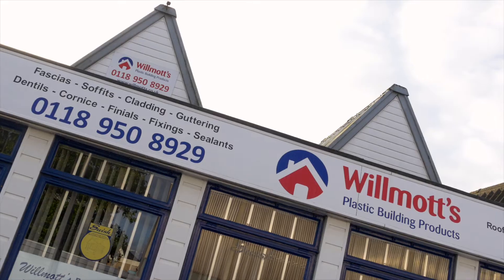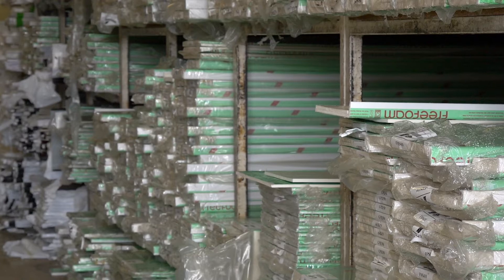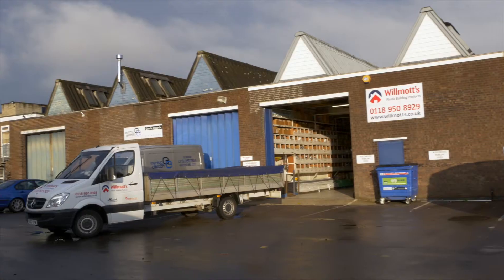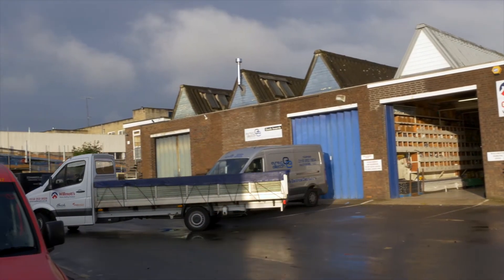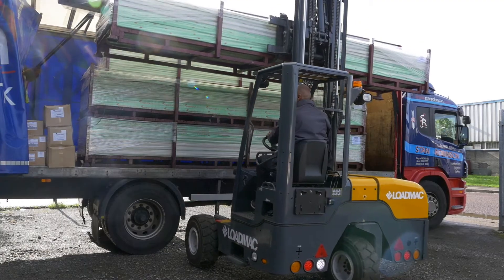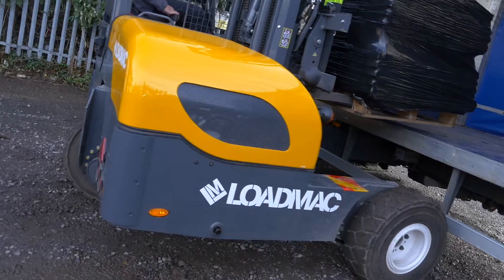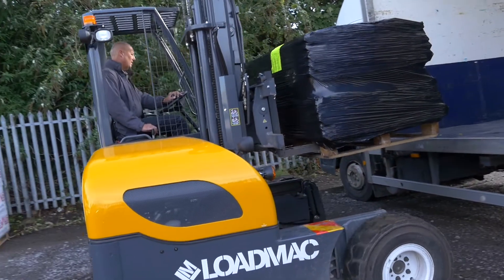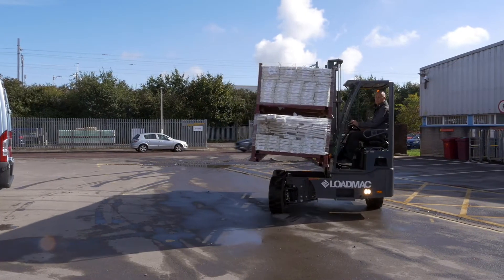Loadmac Truck Mounted Forklifts - Customer Story - Willmott's Plastic Building Products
Willmotts are the UK's largest independent stockist of uPVC roofline & cladding products.

In this video, Willmott's Managing Director Scott Willmott explains the benefits to their business when using a Loadmac truck mounted forklift.